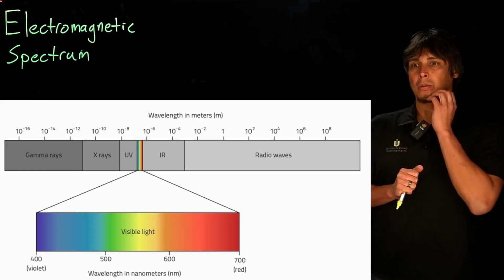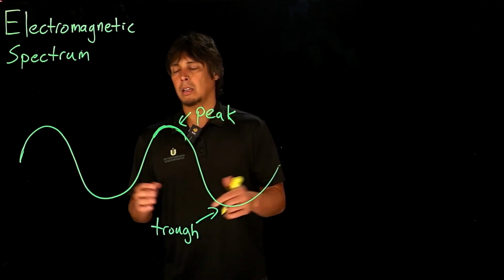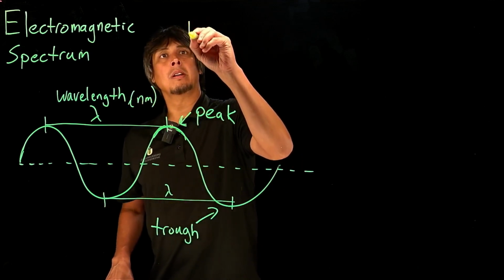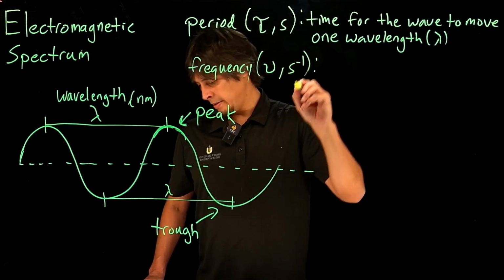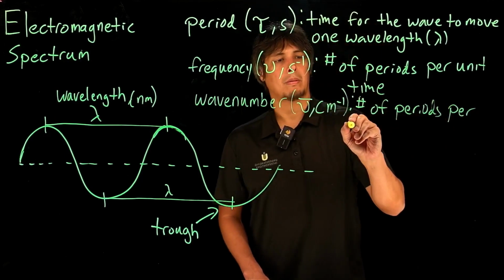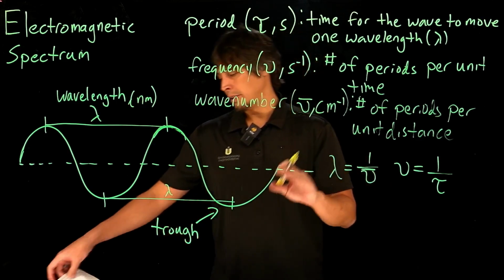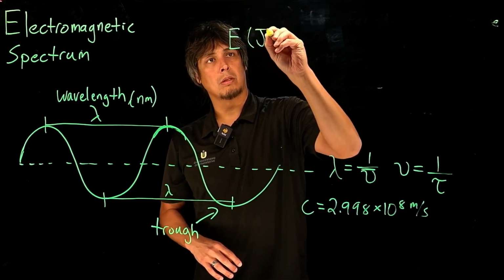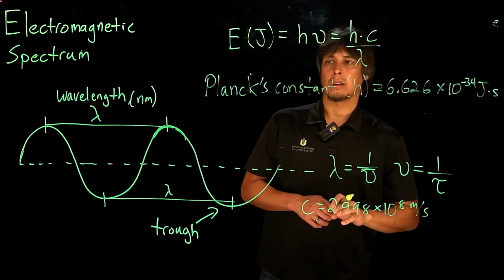Video 1.3A - Electromagnetic Spectrum, part 1